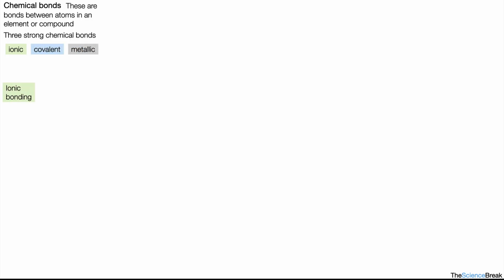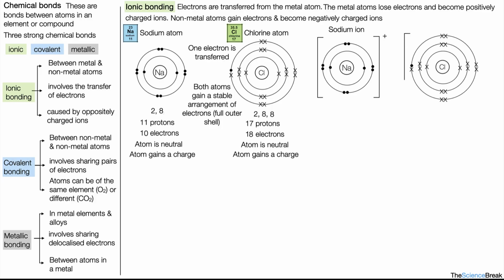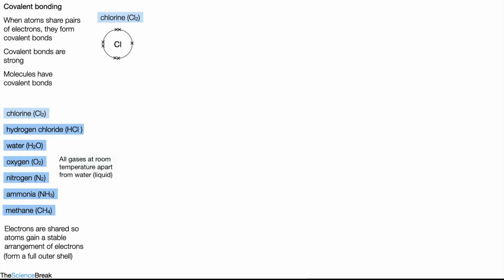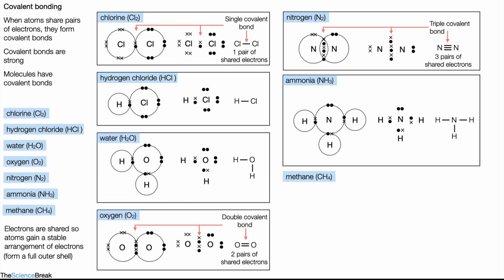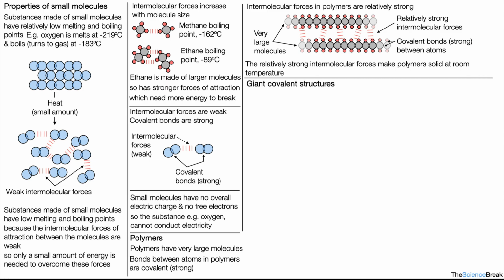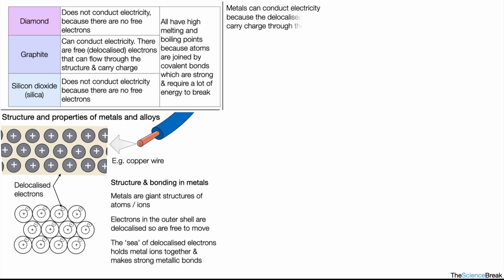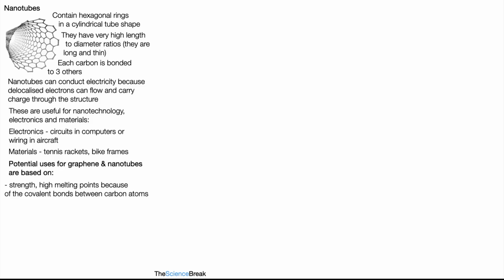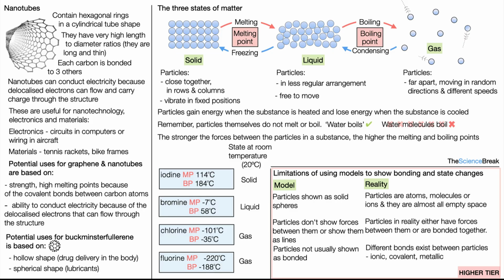Whole of Bonding | GCSE Chem Paper 1 | AQA Combined Science, Higher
Everything needed for the paper 1 exam for Bonding, structure, and the properties of matter. *Paper 2 whole topic videos* available for members — click the 'Join' button below the video or click the

Note - any higher tier content in the video is highlighted. Foundation students should ignore anything labelled 'Higher'

Timestamps
0:00 Intro
0:07 Bonding overview - features of the three main bonds - ionic, covalent and metallic
01:30 Ionic bonding - how to explain ionic bonding in terms of transfer of electrons and formation of ions and properties of ionic compounds
06:29 Covalent bonding - how to explain covalent bonding in terms of sharing electrons between non-metal and non-metal atoms
11:29 Properties of small molecules - how to explain the properties of substances made of small molecules including low melting and boiling point and explains how to use the term intermolecular forces of attraction used correctly
14:21 Giant covalent structures - the structure and properties of diamond, graphite and silicon dioxide
16:51 Metallic bonding and the fullerenes - how metallic bonding works and what the fullerenes are including buckminsterfullerene (buckyballs) and nanotubes
 21:47 Three states of matter - explanation of the conversion of  solid to liquid to gas including sublimation
24:02 (Higher tier only) Limitation of using models to show bonding and state changes

Visit thesciencebreak.com for videos, notes, exam question practice and more.